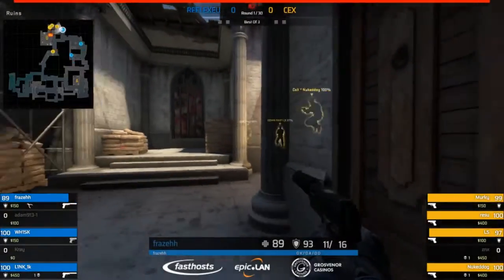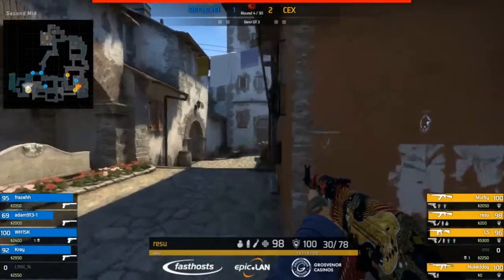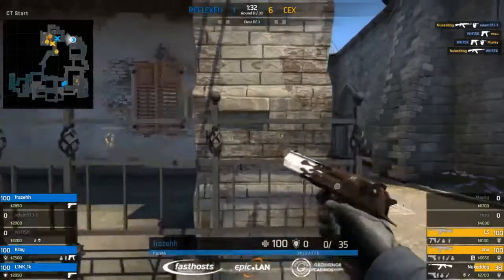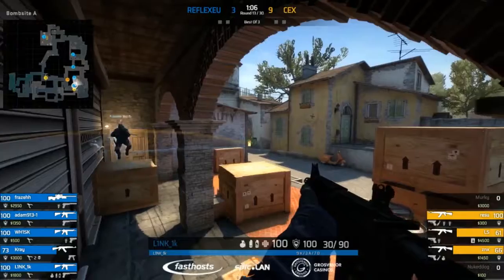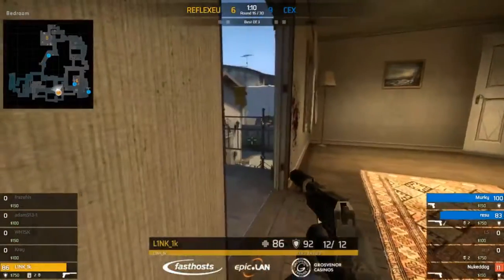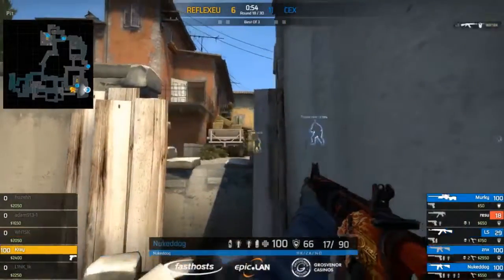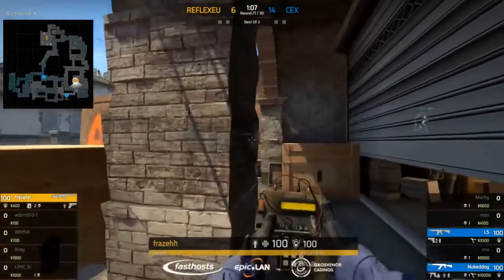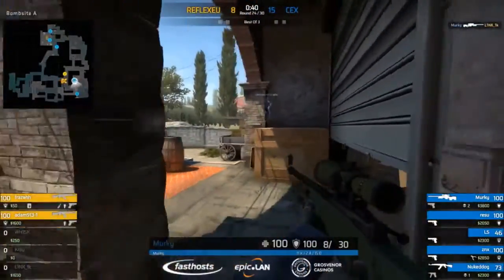[UKCSGO] 09.02.2019 - CeX vs Reflex EU @ Epic 26 LB Final Map 1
CeX vs Reflex EU @ Epic 26 LB Final Map 1
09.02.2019